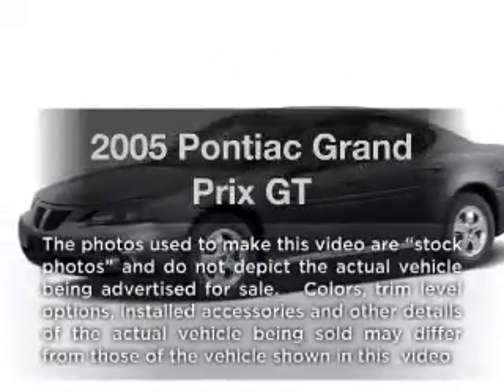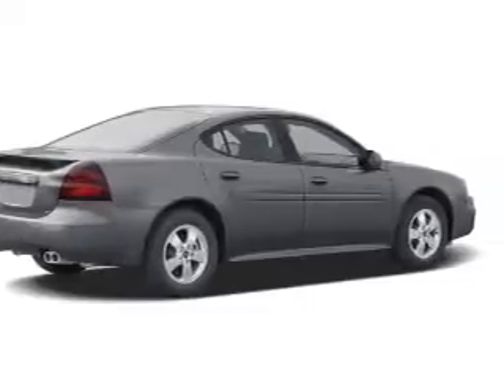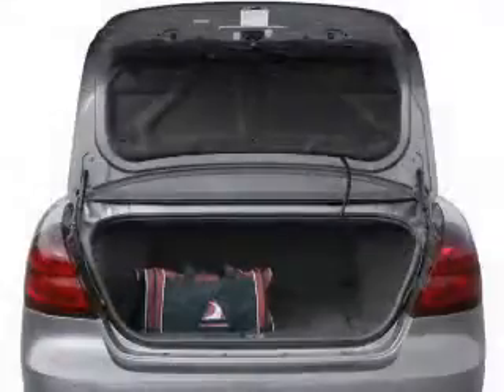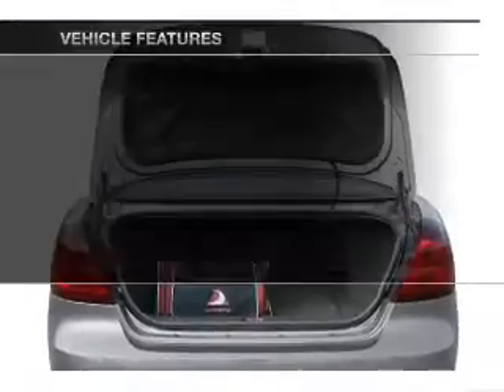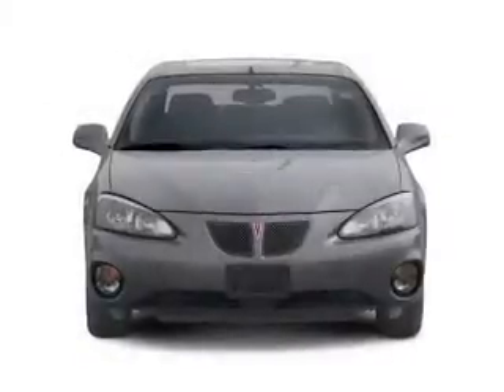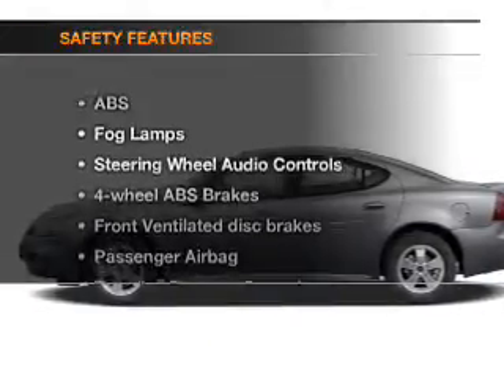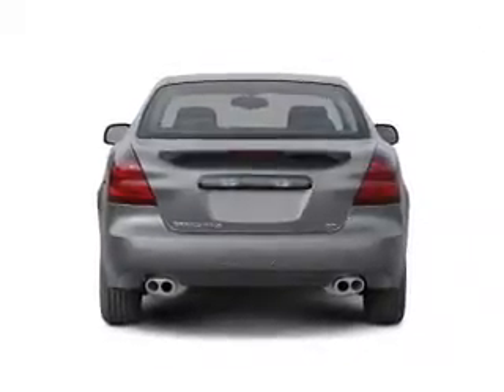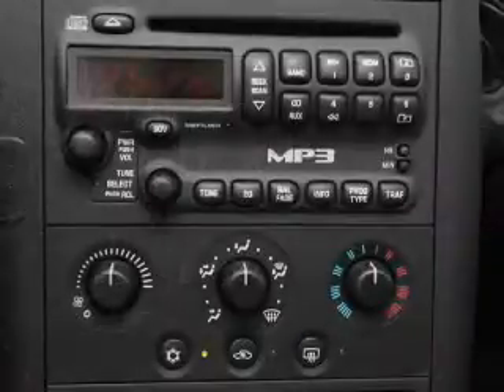2005 Pontiac Grand Prix - Owosso MI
Year: 2005
Make: Pontiac
Model: Grand Prix
Trim: GT
Engine: 3.8 liter 6 cylinder 12 valve
Transmission: 4-Speed Automatic
Color: Black
Mileage: 145463
Address:
1960 E Main Street